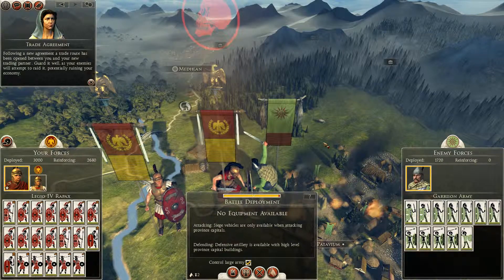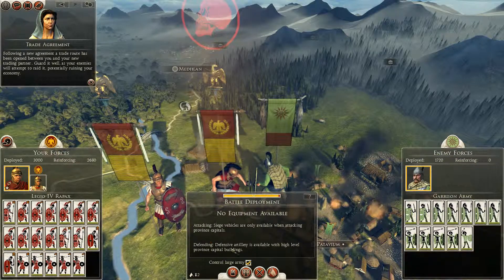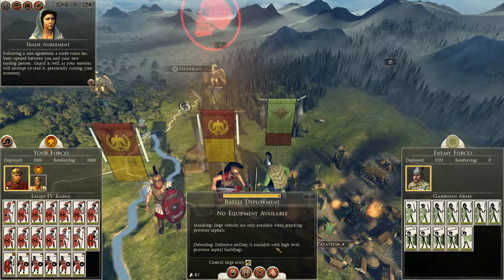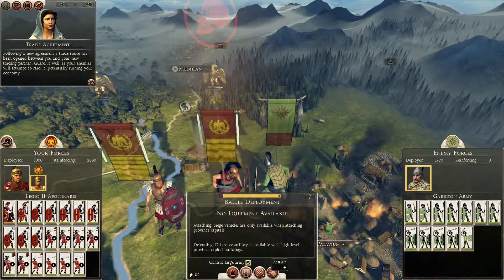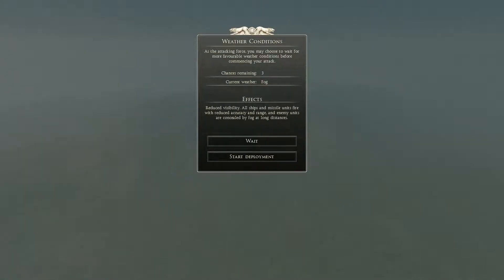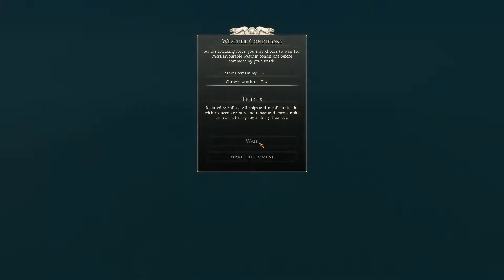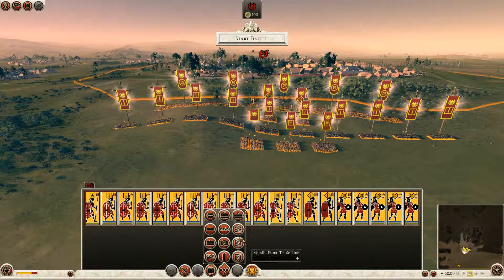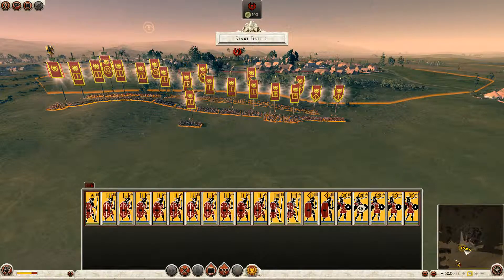Quick Tips #1: How to do Quick save before a batte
System Specs:

Intel i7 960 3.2GHz OC to 3.7 GHz
24 Gig DDR3 Ram
NVIDIA GeForce GTX 670 FTW 4 GIG